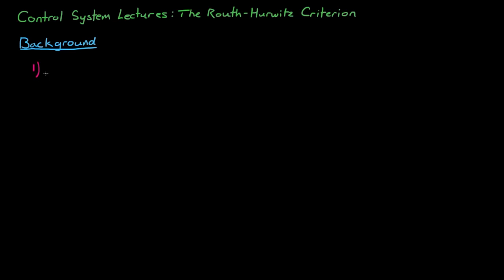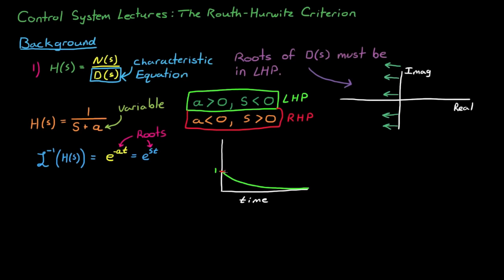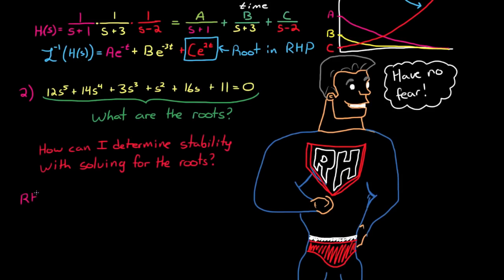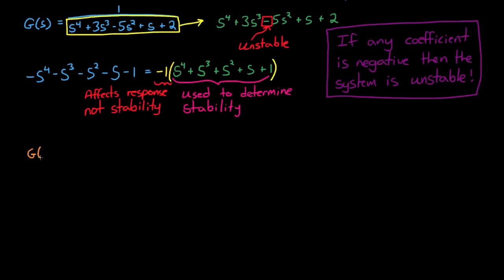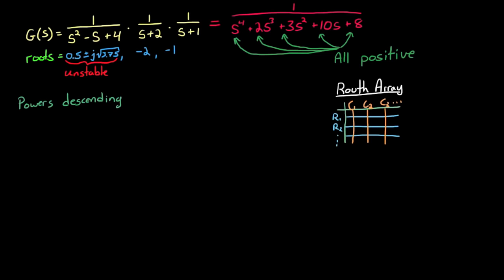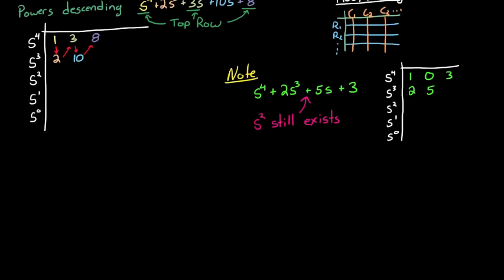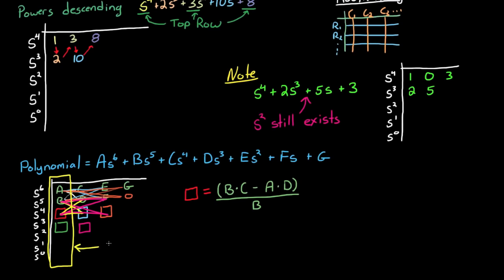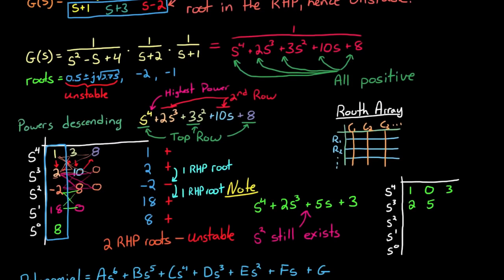Routh Hurwitz Criterion, An Introduction